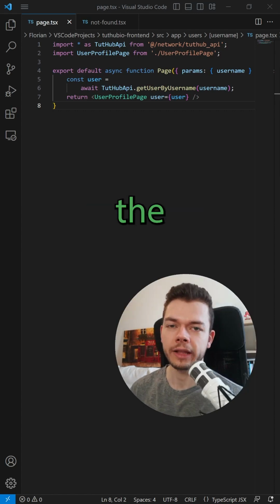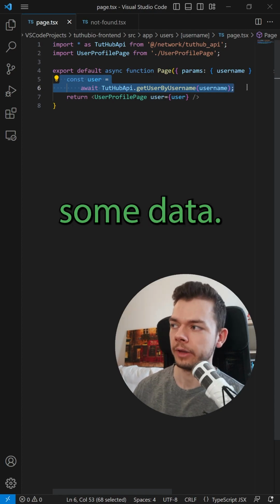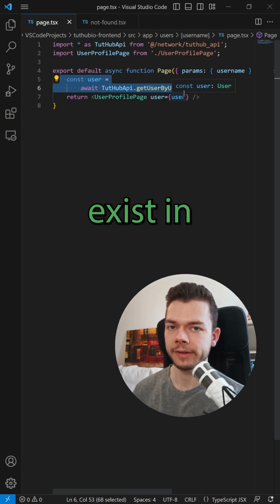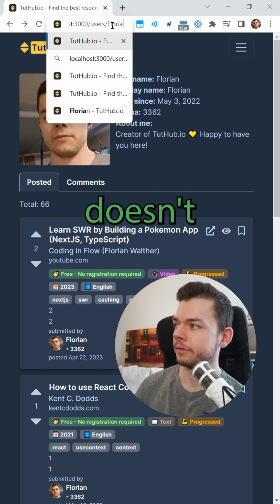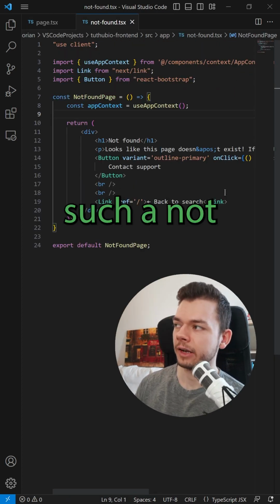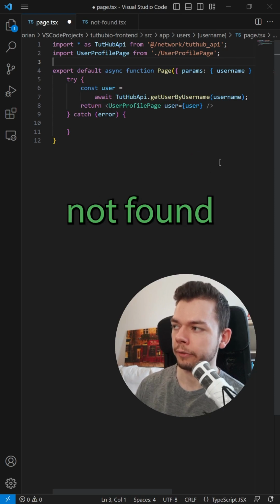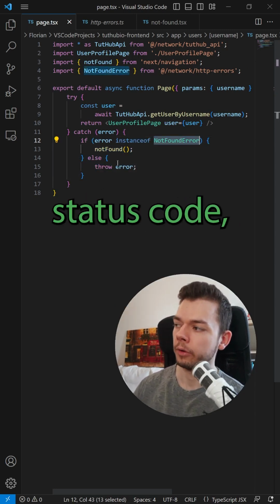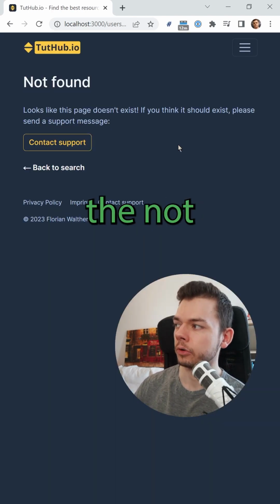404 Not Found Page Redirect in NextJS 13 App Router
How to redirect to the 404 not-found page in a server component in NextJS 13's new app directory.